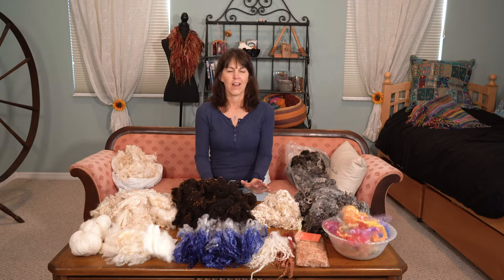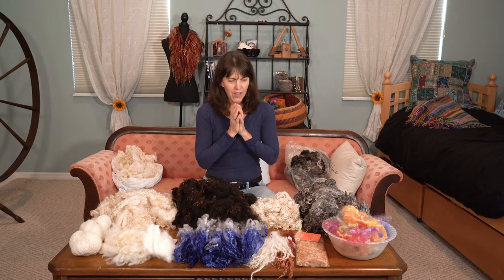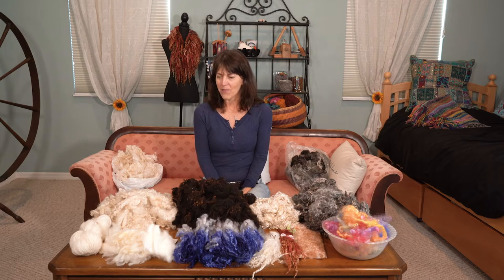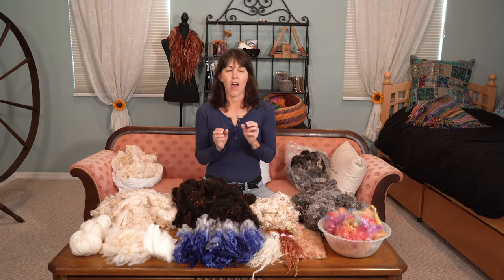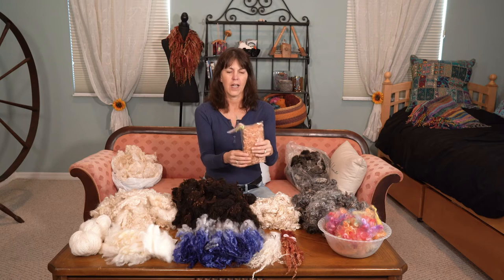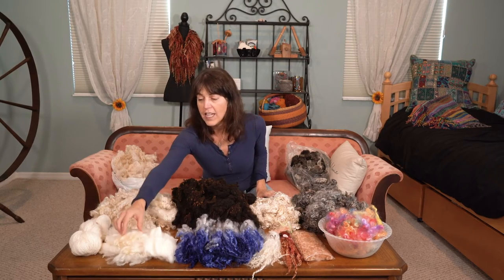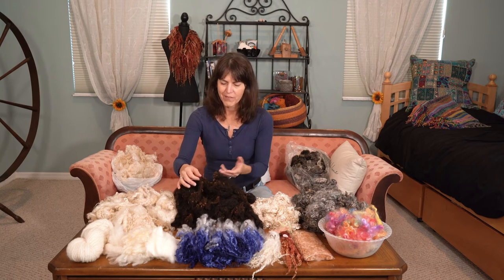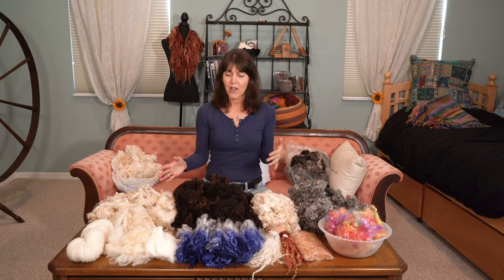What to do with a bunch of Wool Locks.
Animal locks are AMAZING!  Come along on the journey as we work our way through a variety of locks and what creative things can be done with them.  Check the Playlist "Fiber Locks" for the individual tutorials.
Lea and Elfie - Instagram @lea_and_elfie.
Dharma Dyes: Ruby, Midnight Blue, and Silver Grey

Help support this programming.